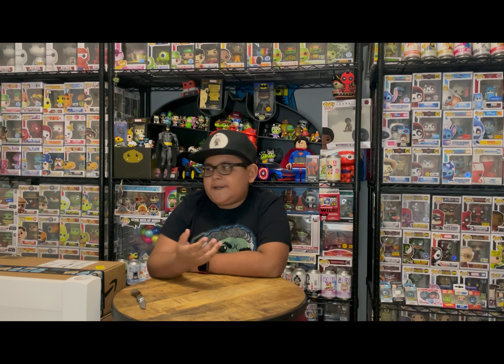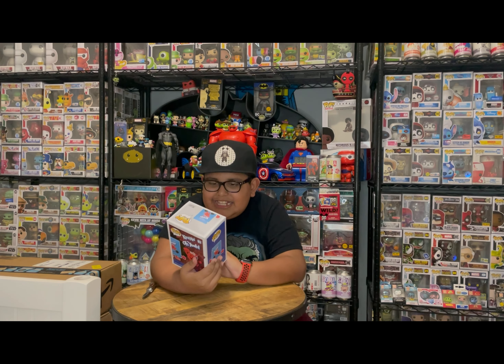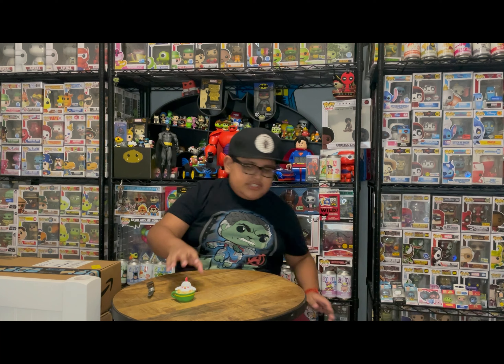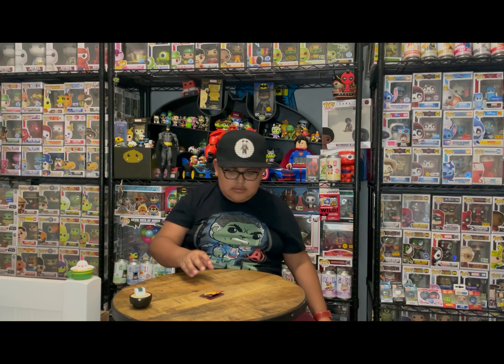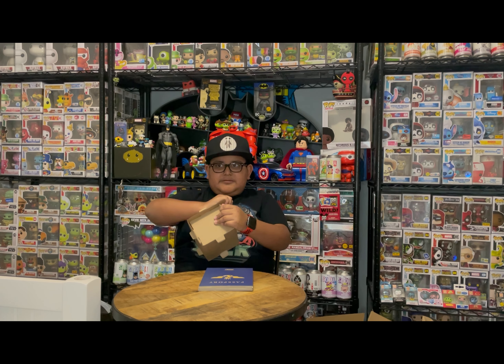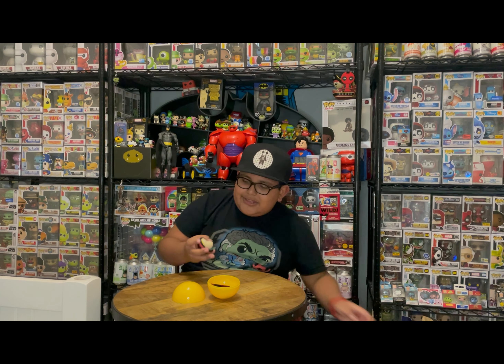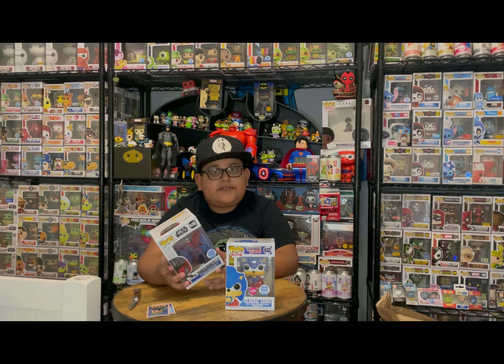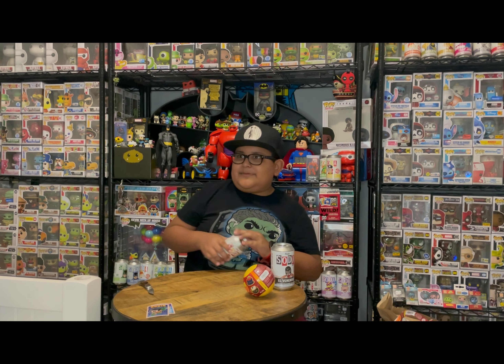Mixture of my Favorite Collectibles